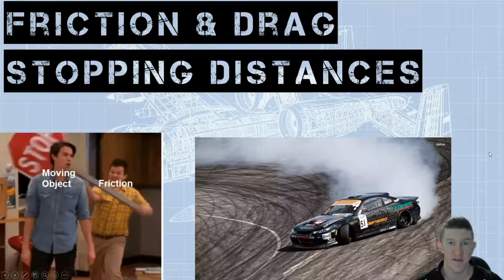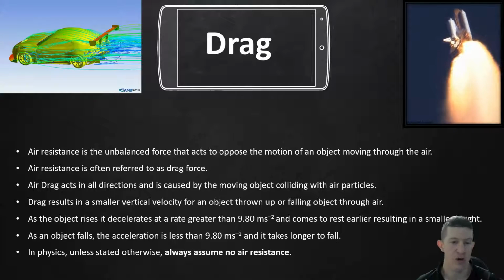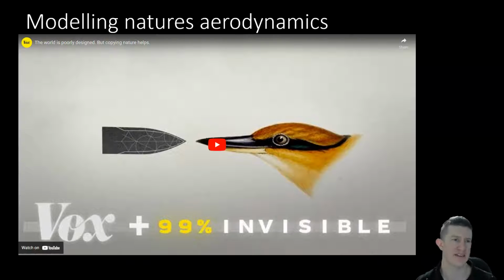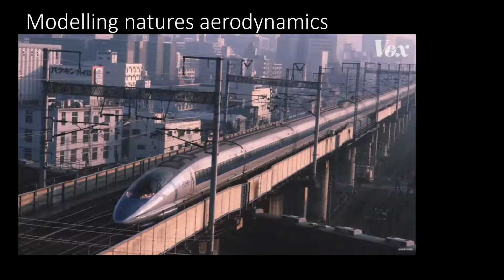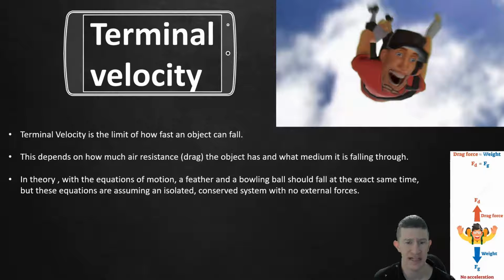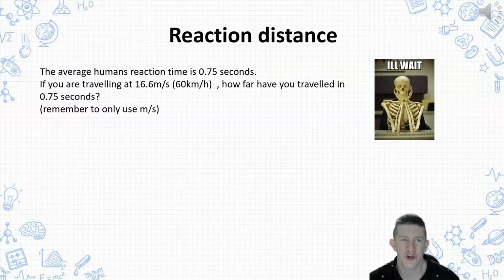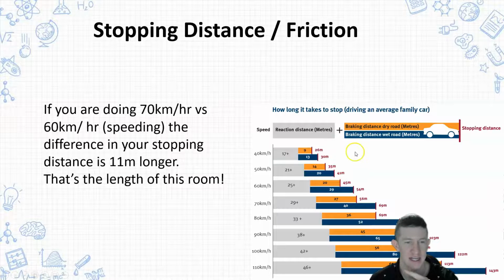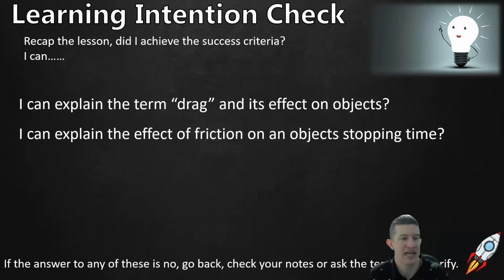6. Friction, Drag and stopping distance